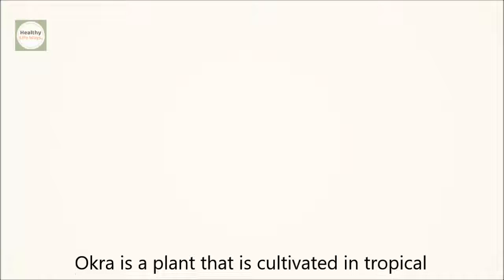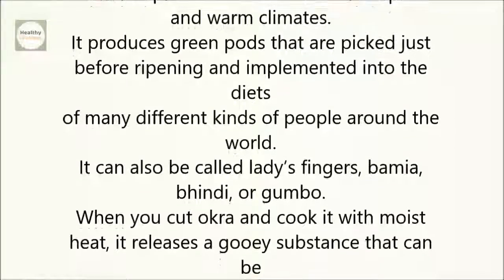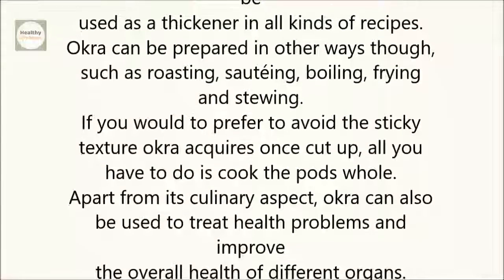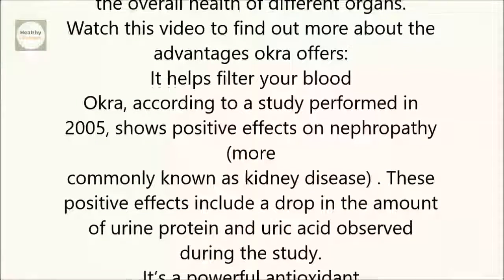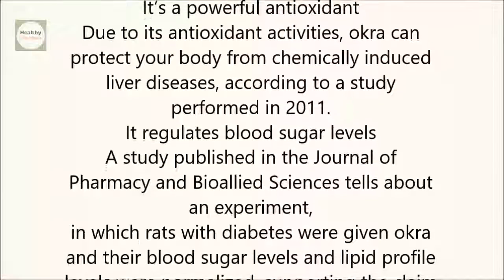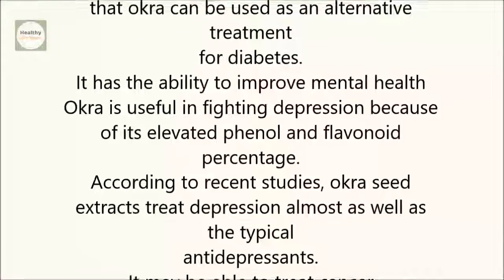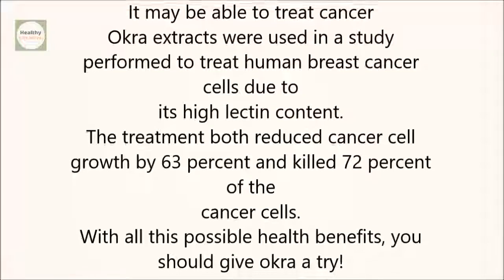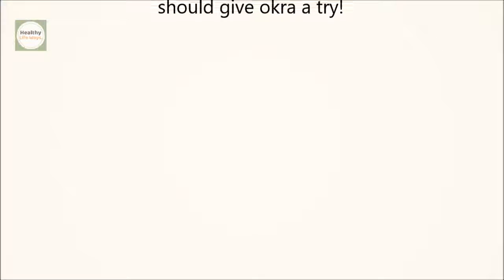What is Okra Good For؟ 5 Wonderful Benefits of Okra